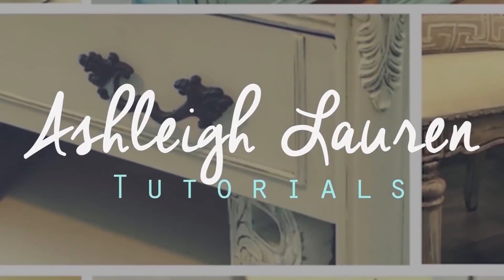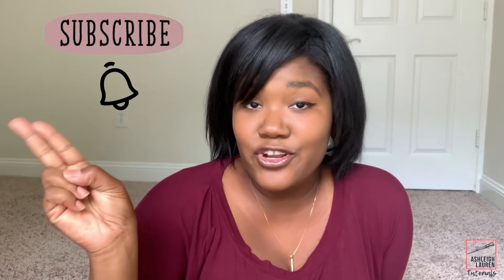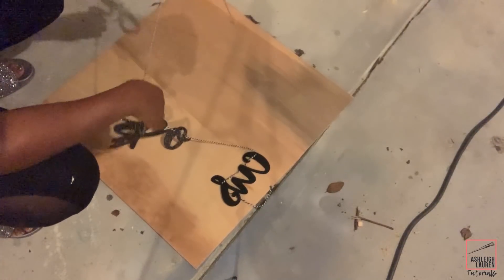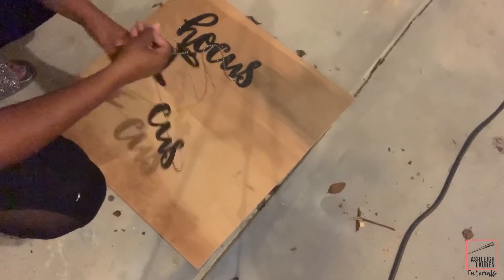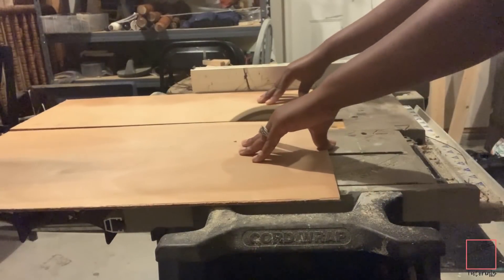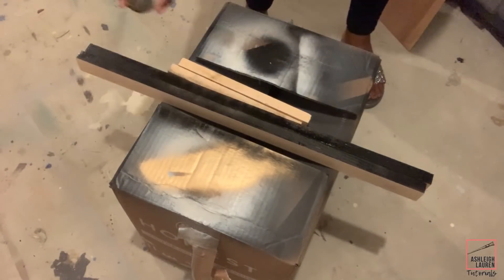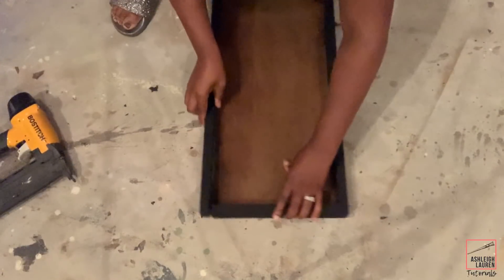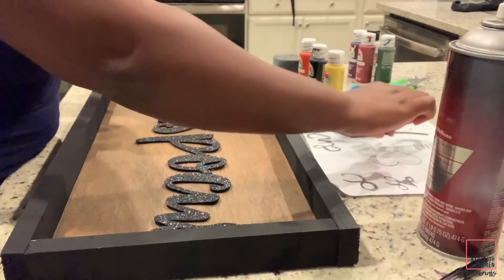Hocus Pocus Wood Framed Decor | Quick & Easy | Halloween DIY | Ashleigh Lauren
Hey, Hey! Today, I’ll be showing how to make this Hocus Pocus sign to add to your Halloween decor!! Of course it’s Hocus Pocus themed because. why not lol! 🎃

Fingers crossed 🤞 that Target still has this banner for you to snag! I hope you enjoy this quick tutorial and I’ll see ya in my next one!

Hocus Pocus Banner (Target Dollar Spot)
(1) 1x2x8 Board
(1) 4x4  Plywood
Sawtooth Hanger
Wood Stain
Spray Paint

C U T  S I Z E S
Frame
L-25 1/4”
W-10 1/8”

Plywood
L-23 5/8”
W-10 1/8”